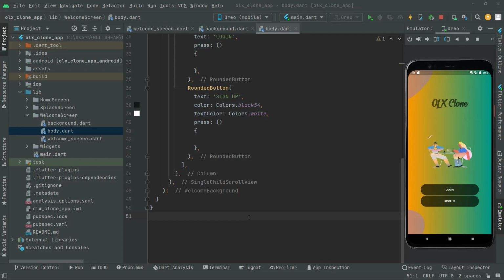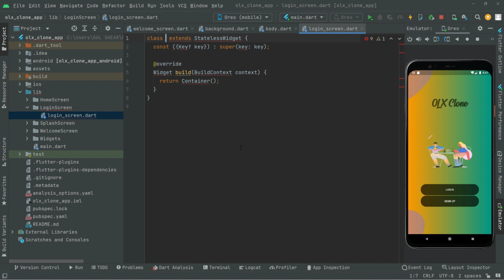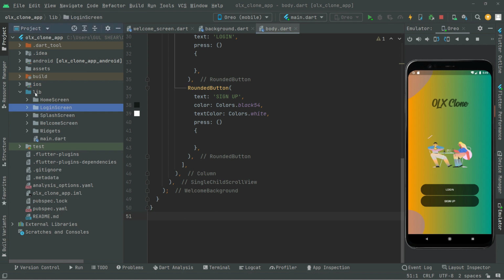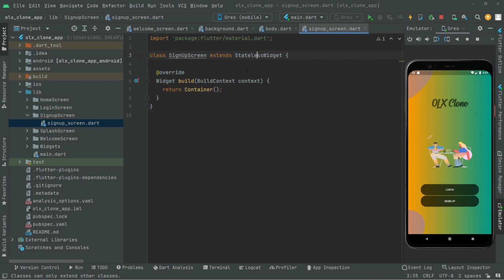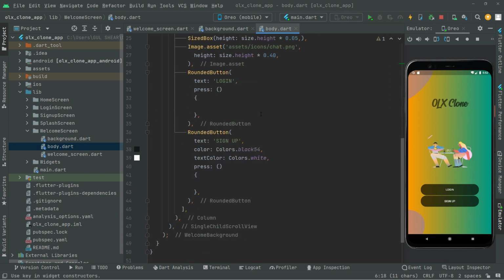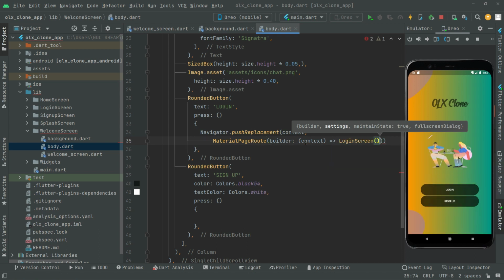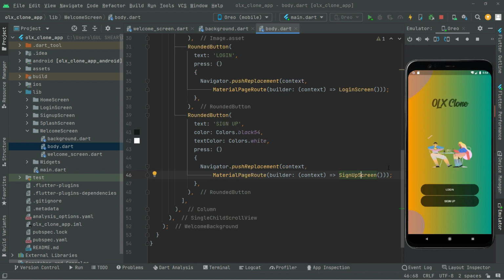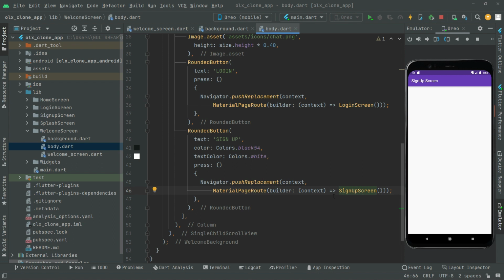Flutter Navigation and Routing | Firebase Flutter Tutorial for Beginners | iOS & Android OLX Clone